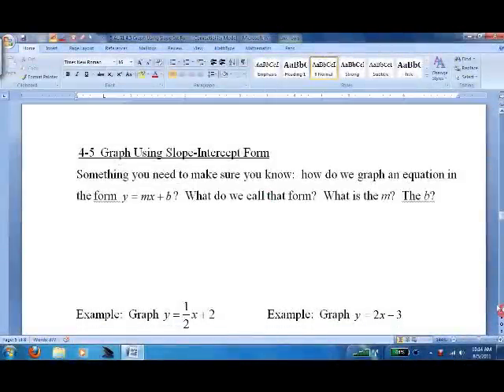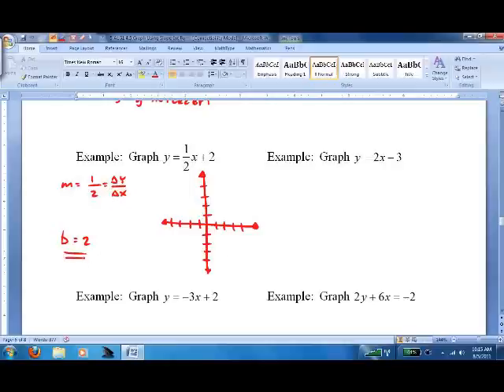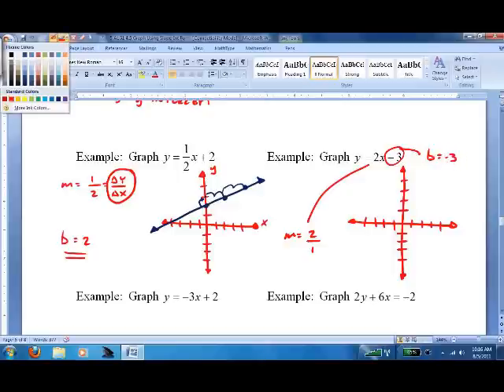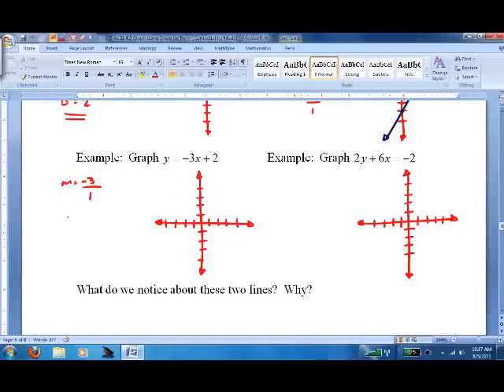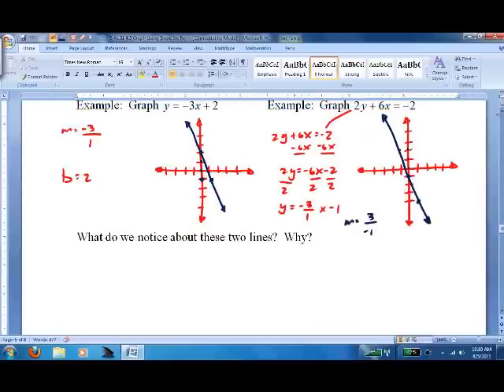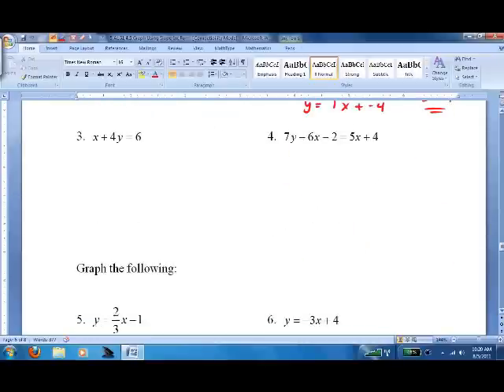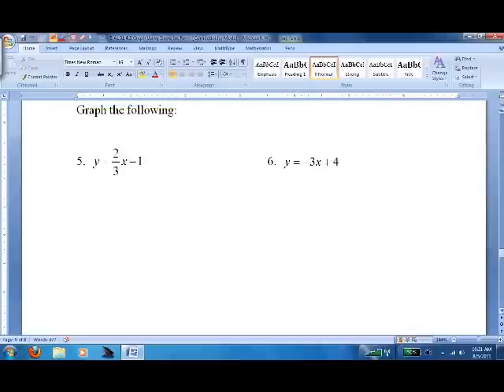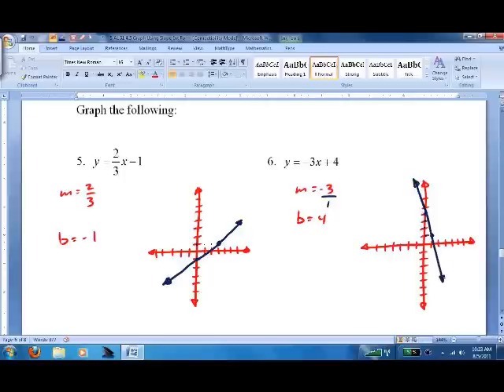4.5 Graphing Using Slope-Intercept Form.wmv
Math lesson on graphing using slope-intercept form